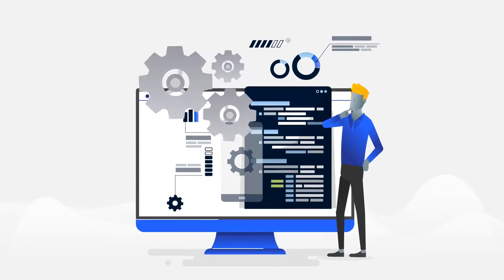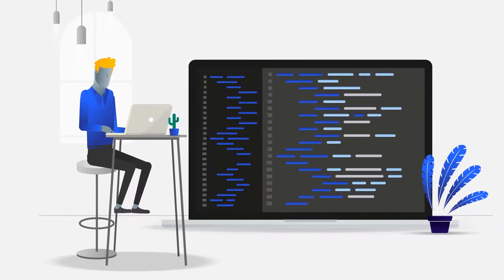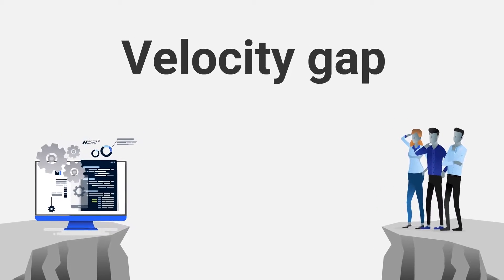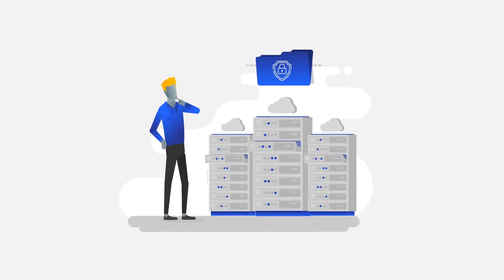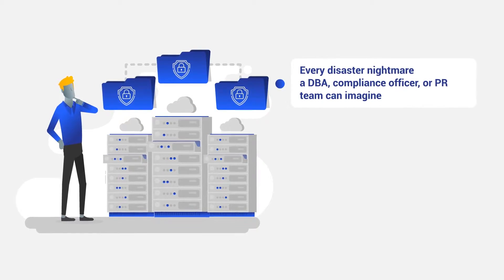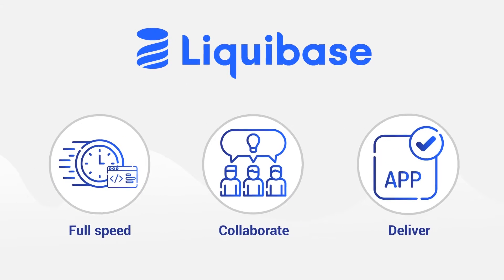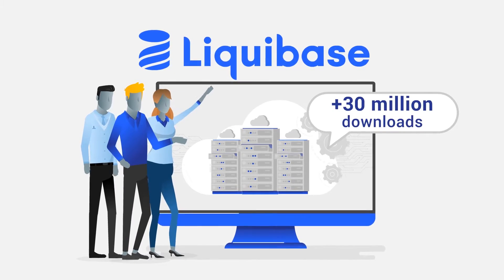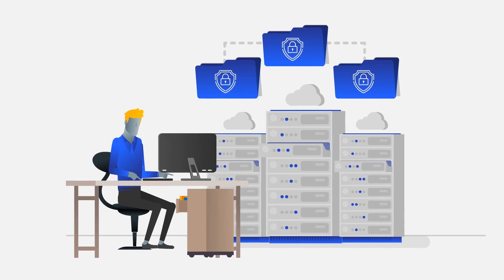Why Liquibase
Automating database schema change to bring your database to your CI/CD pipeline to get the full value of DevOps for your applications. Close the velocity gap between your application code and your database changes.